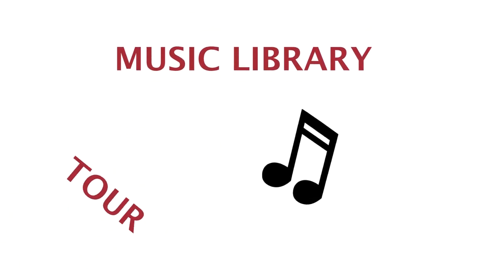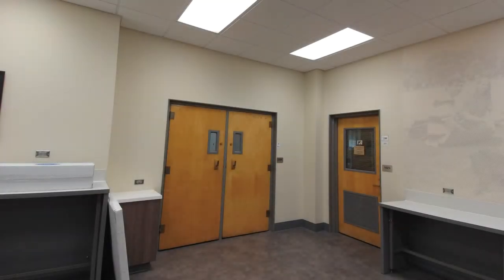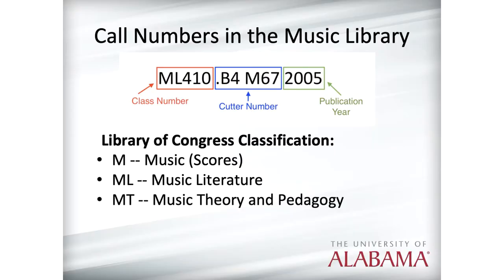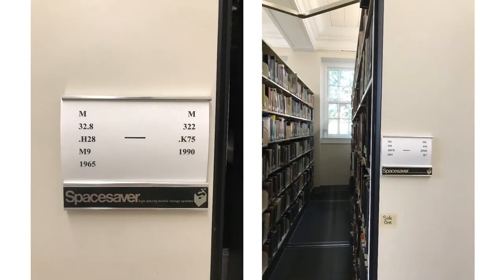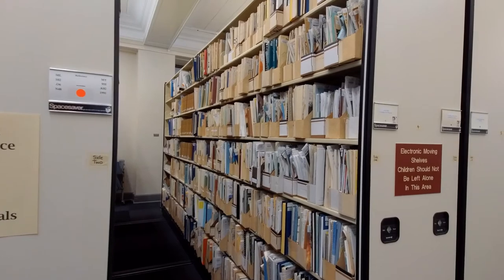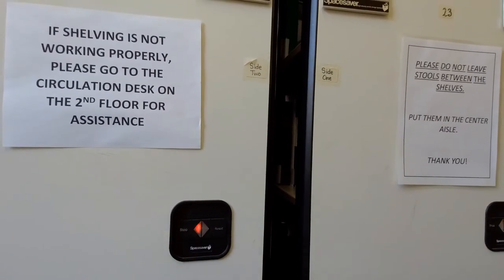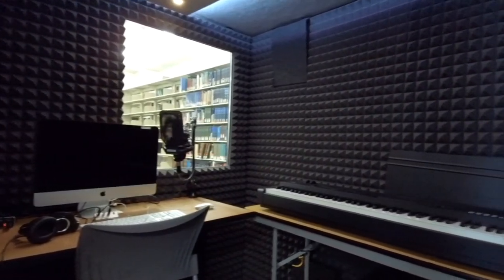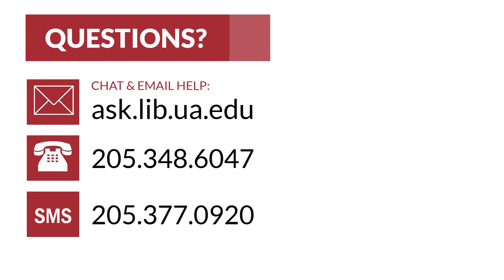Tour of the Music Library at the University of Alabama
Join Music Librarian Katherine Arendt on a tour of the University of Alabama's Music Library, located on the first floor of Gorgas Library. Discover how to locate materials, see how to operate the moveable shelving, and learn about Whisper Booths, among other helpful topics.

To reserve a Whisper Booth If the link to reserve a booth is down, please visit the circulation desk in Gorgas Library.